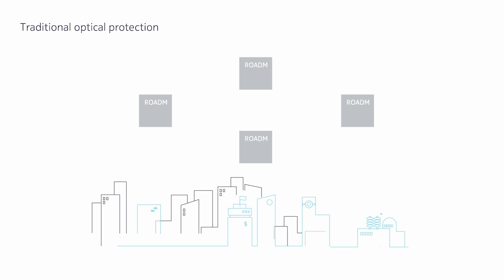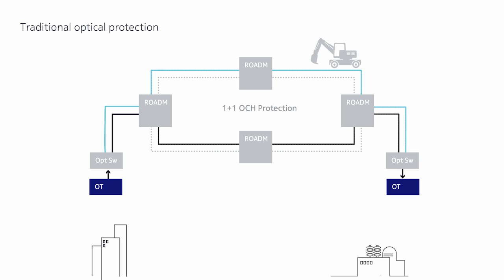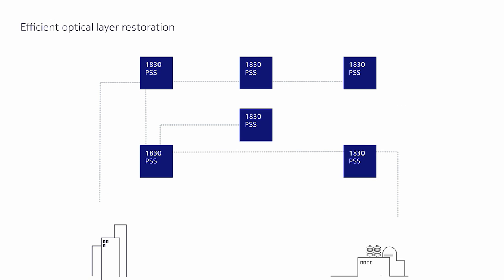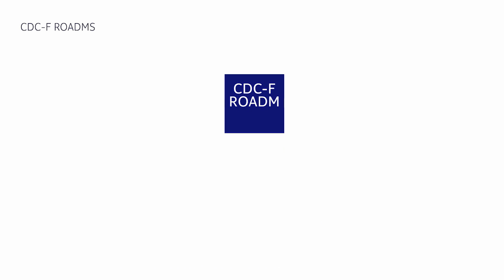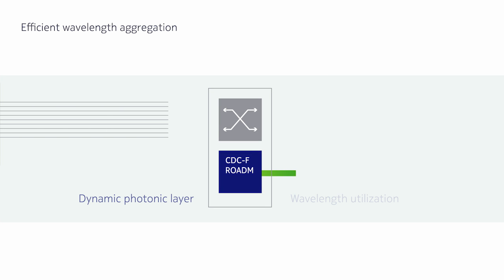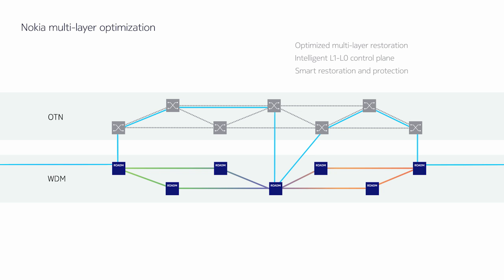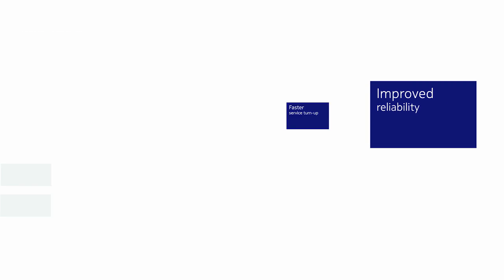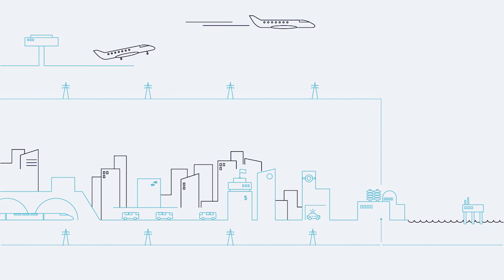Nokia Optical Layer Restoration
Nokia’s 1830 PSS Optical Layer Restoration dramatically improves optical network efficiency, resulting in lower network costs. As wavelength speeds and network capacities increase, optical layer restoration becomes critical for protecting network services. Optical layer restoration detects network faults and automatically re-routes wavelengths around the failed sections, without the need for operation involvement. Services are restored within seconds instead of the typical 1 – 3 days required to repair and re-splice a cable. See how Nokia’s advanced optical layer restoration and multi-layer optimization can benefit your network.